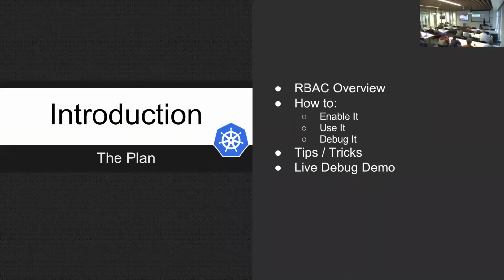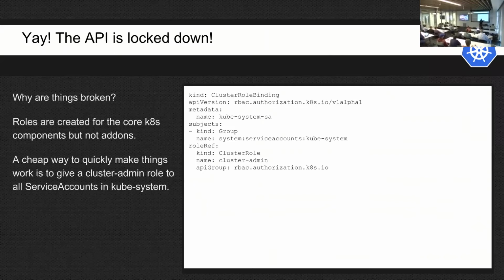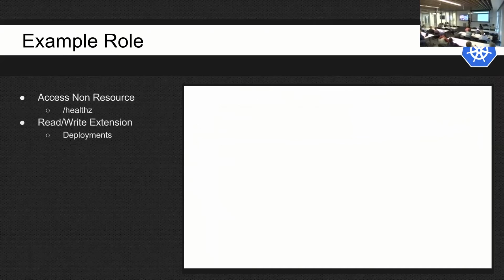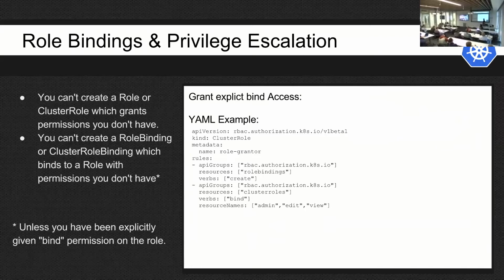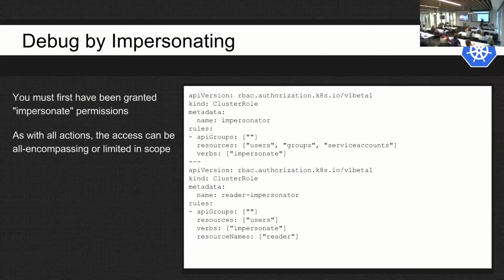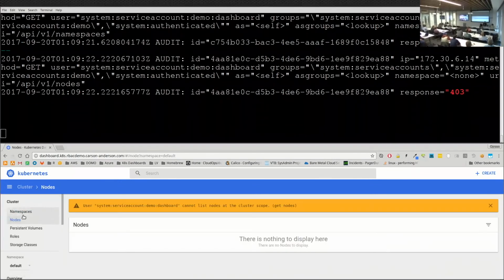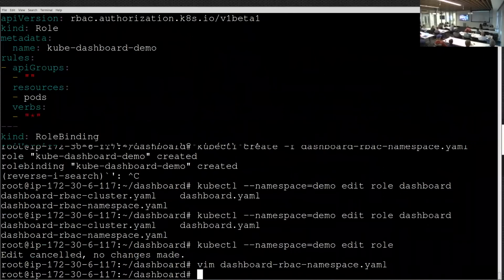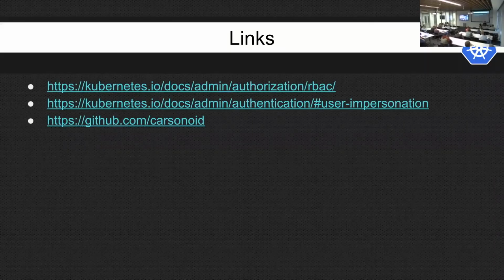Role Based Access Control RBAC in Kubernetes - Carson Anderson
Using Role-Based Access Control (RBAC) in Kubernetes

Carson Anderson from Domo talks about using RBAC in Kubernetes. RBAC has been available in Kubernetes since version 1.6. learn why you might want to use RBAC and how to use it effectively. This talk includes how to enable RBAC, writing RBAC policies, and troubleshooting common problems using RBAC.